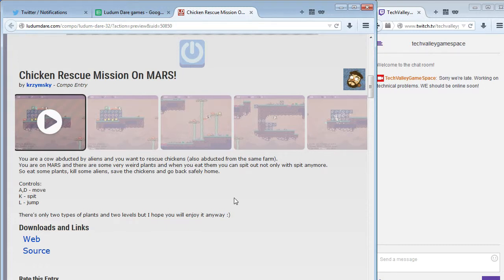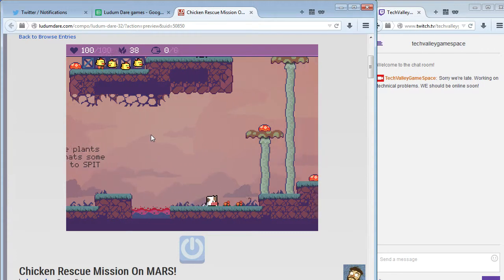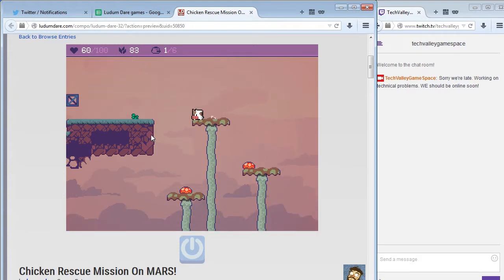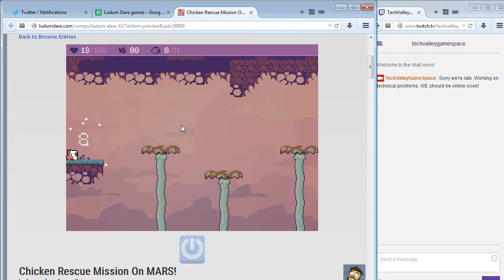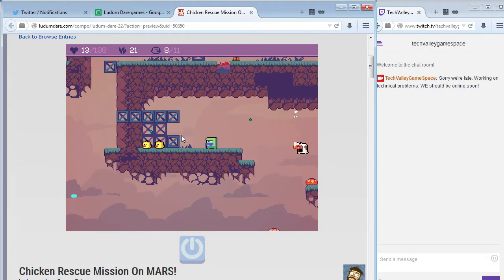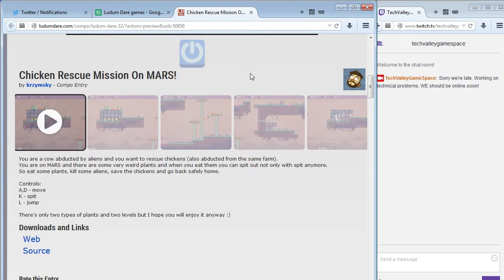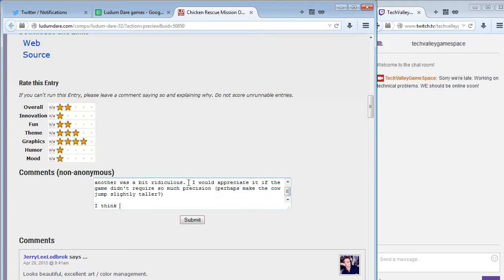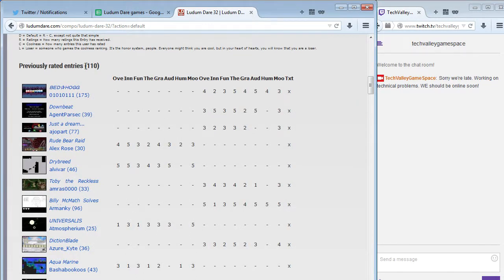Let's Play Chicken Rescue Mission On MARS!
In which we spit a lot of things for the sake of chickens in Chicken Rescue Mission On MARS!

Created by krzymsky for Ludum Dare 32.